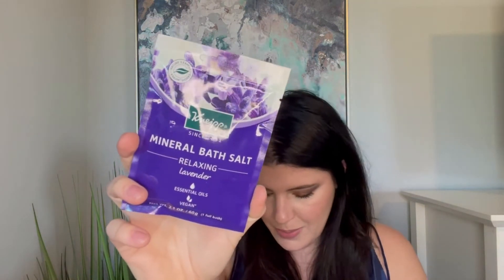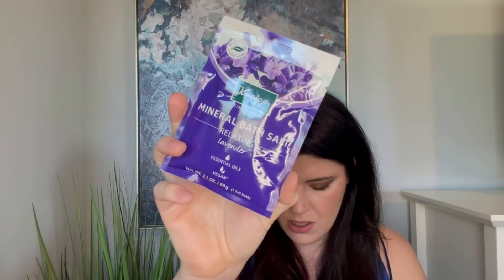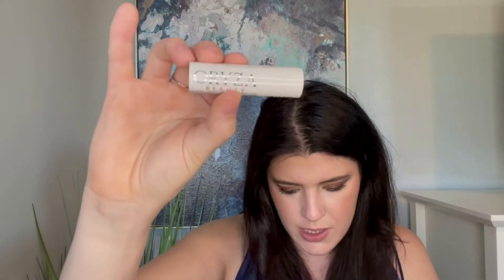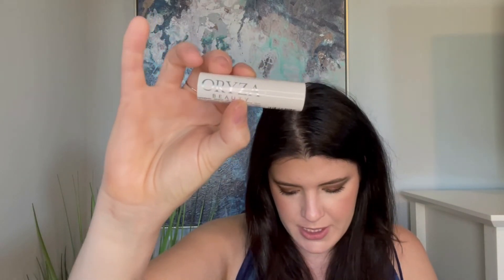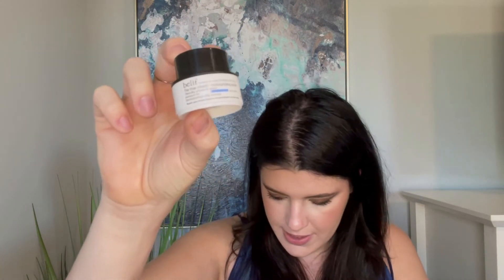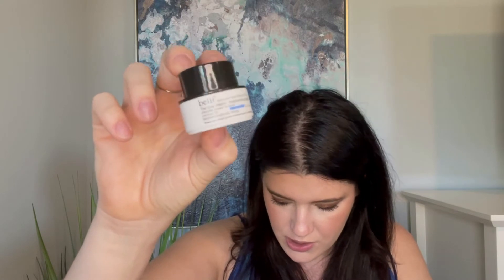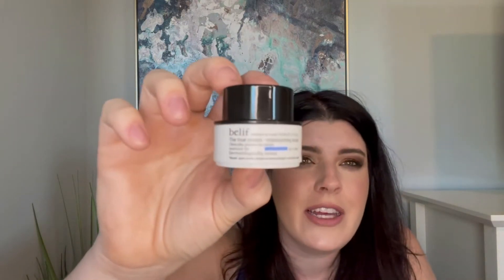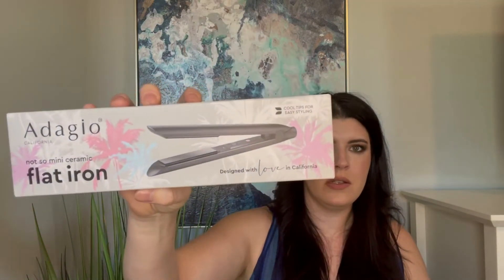September's Allure Beauty Box and Boxy Charm Luxe Unboxing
One day I will get this video up right when I get the products...one day. Until then, enjoy my Allure Beauty Box and Boxy Charm Luxe Unboxing for September.

I wasn't initially loving the products, yet after looking over them again, I'm pretty happy with it. All the products that I didn't get down with, with be going to You From Me (video link below to learn more!).

OTHER LINKED VIDEOS

FabFitFun (Get $10 off your first box with an annual subscription) OR you can message me so I can send you a free starter kit including 3-4 items (shipping costs apply)